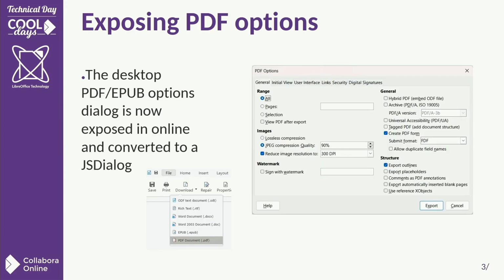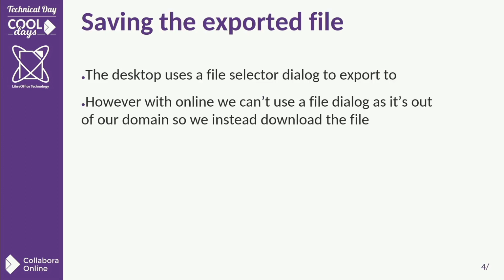Save-As & Export Options by Nick Wingate 🆒 COOLDays 2023